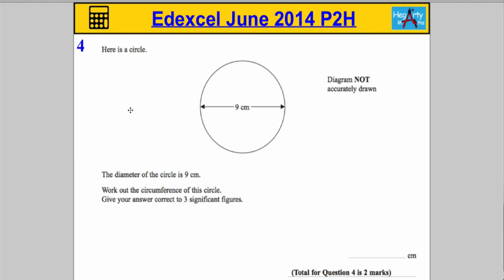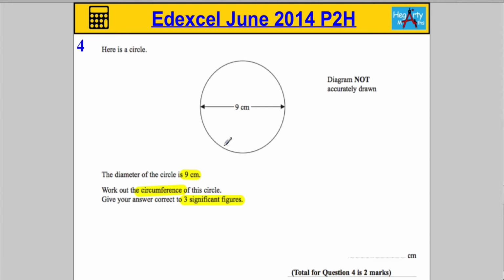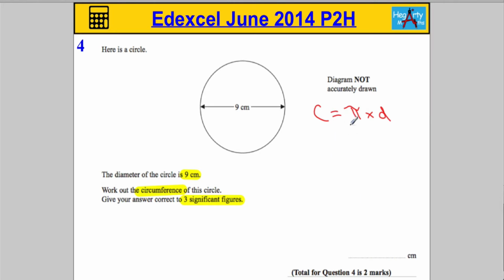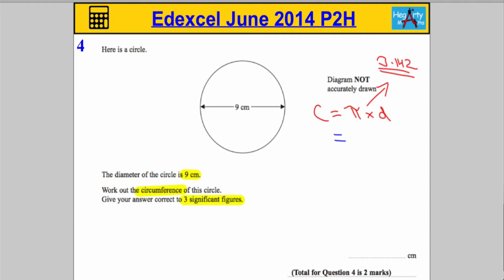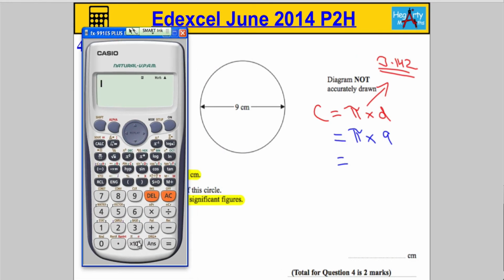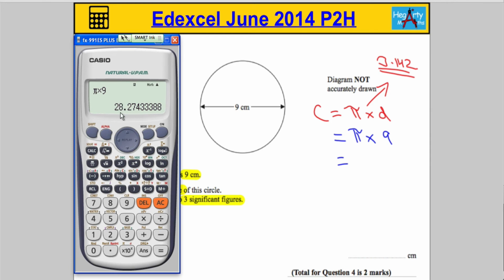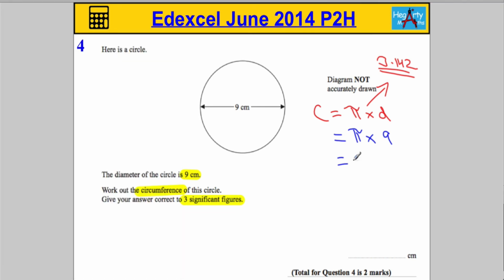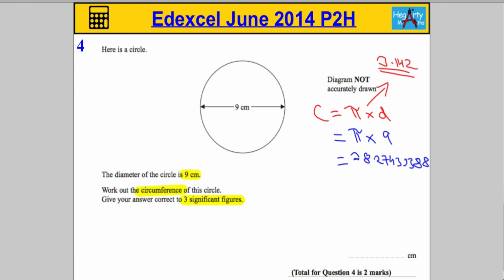Edexcel Maths P2 June 2014 Higher Q4